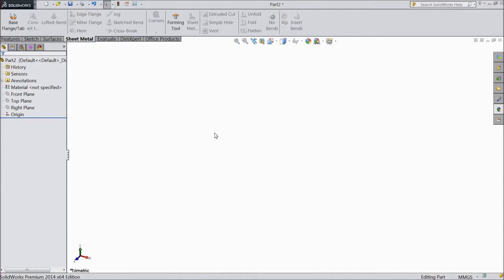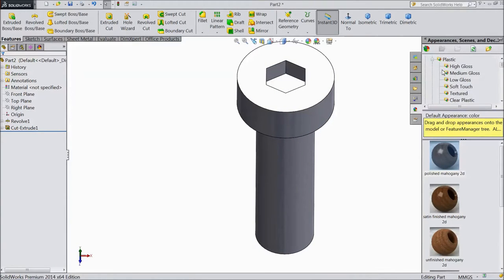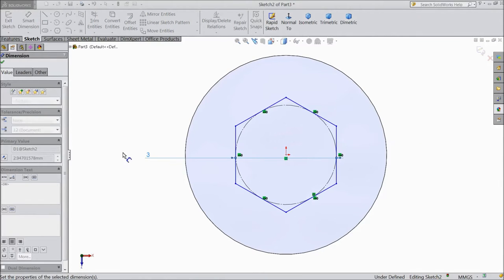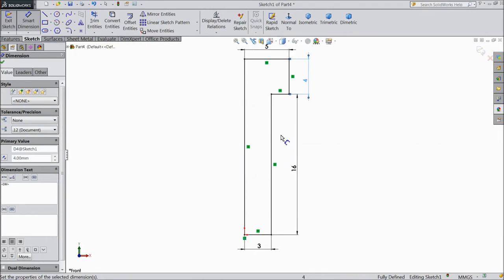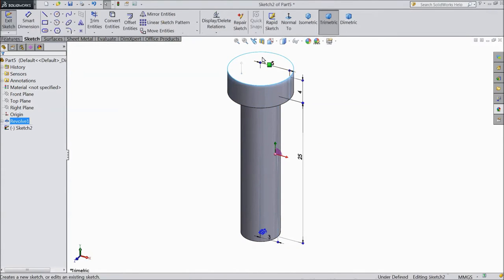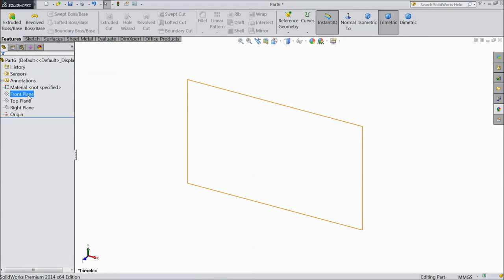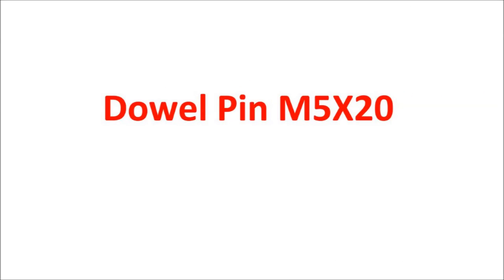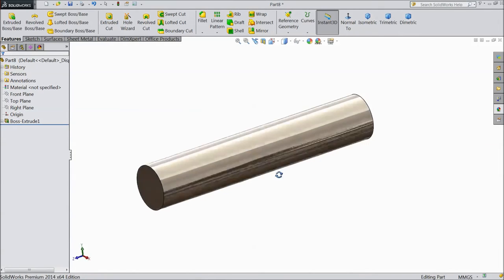SolidWorks Tutorial | Stirling Engine | 24.Screw & Pins